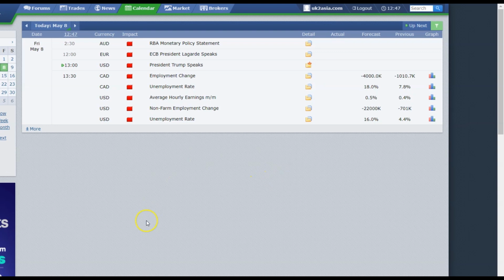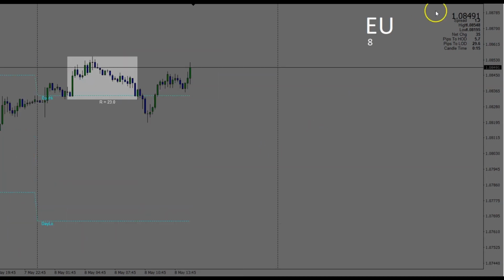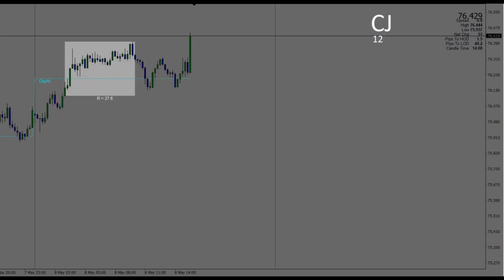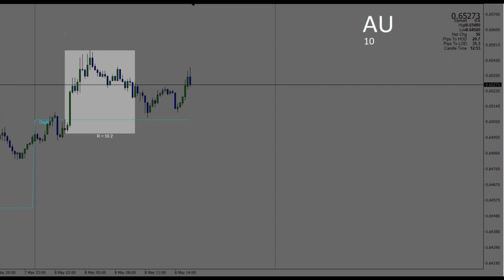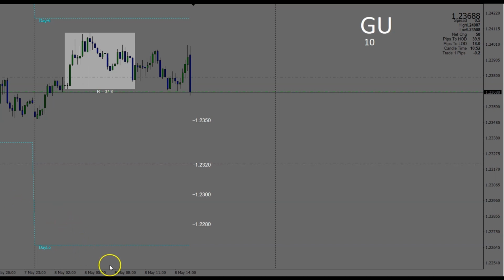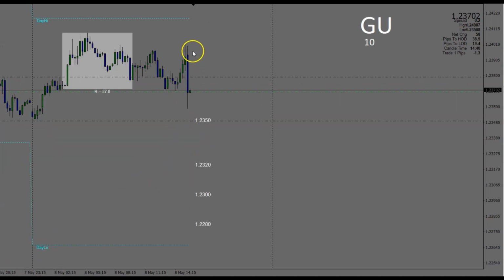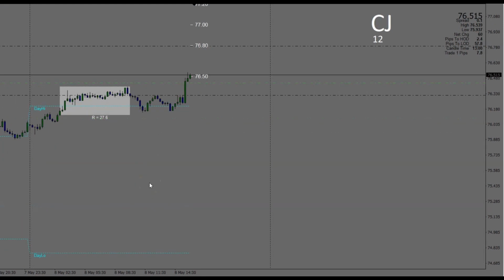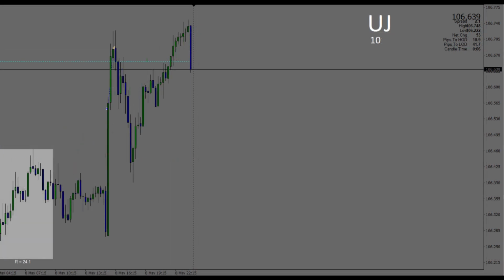Easy way to trade red news | How I trade the London session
Easy way to trade red news.
How I trade the London session.
This is how simple it is to trade red news events using our criteria at The Price Action Traders Institute.
If you are having trouble finding consistency and making a profit, take a look at how you can become a part of our group of traders  👇 👇 👇

Always remember that trading foreign exchange can be extremely risky.